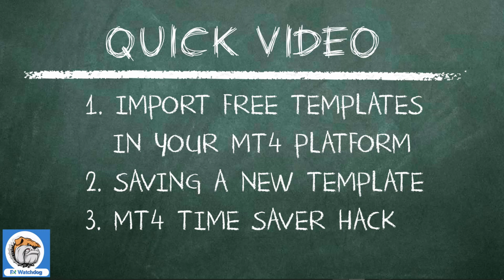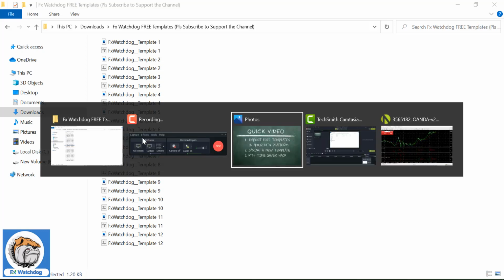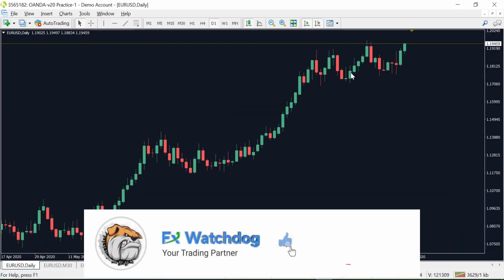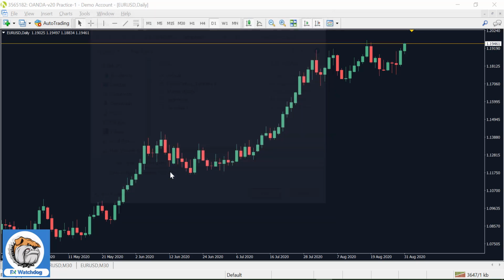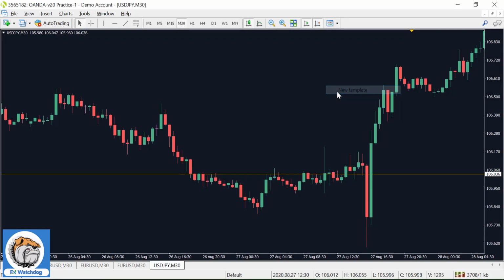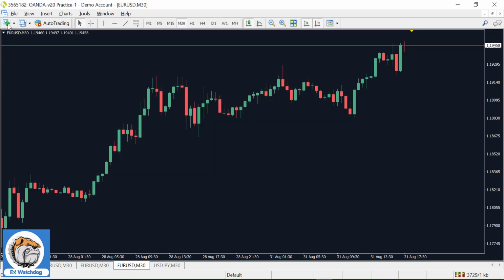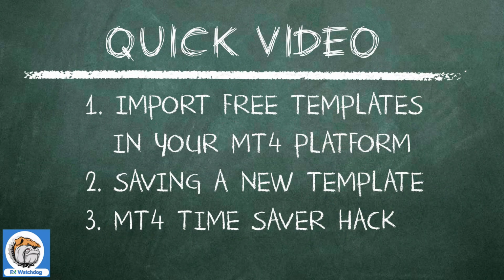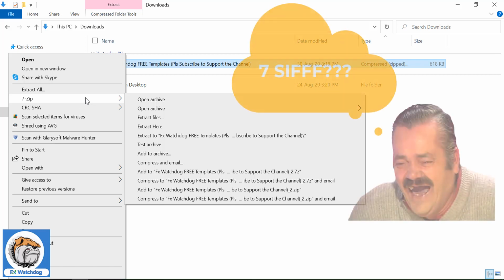How to Import & Save MT4 Templates? (with FREE TEMPLATES & MT4 HACK)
Hi Guys, here's a quick video to help new traders on how to import and save MT4 Templates. Make sure to finish the video to learn about the super time-saver hack!

You want to CUSTOMIZE your own template?
Check out my video: "HOW TO CREATE A NEAT TRADING CHART TEMPLATE?  (BEST TECHNIQUE TO PIMP YOUR CHART!!!)"